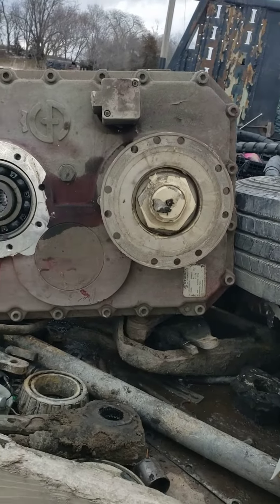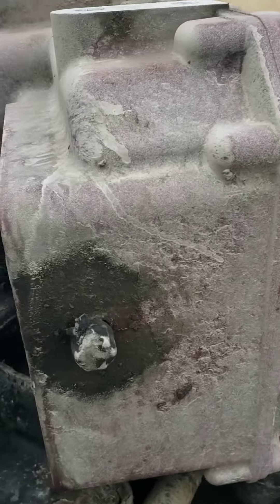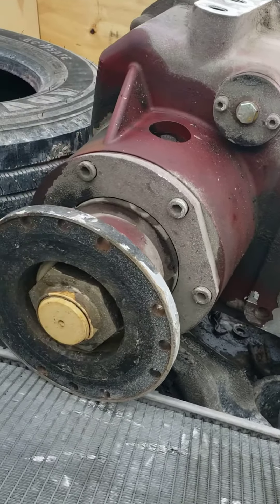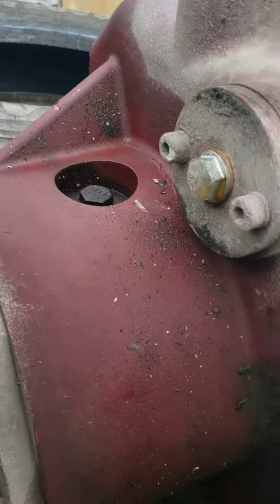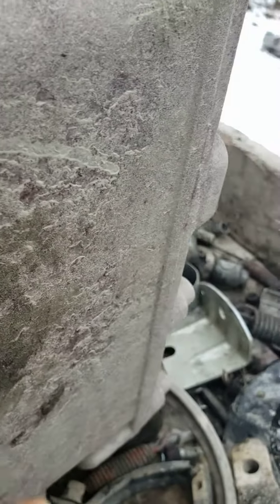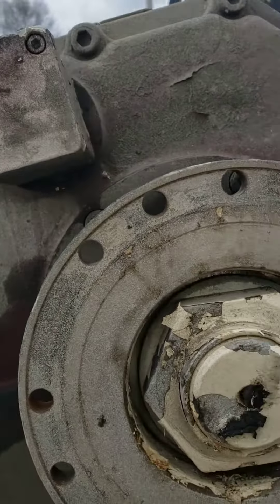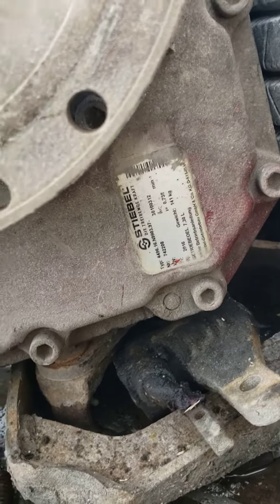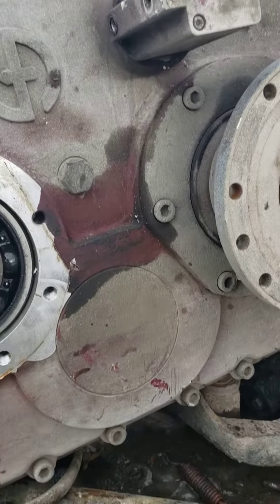power transfer box off a C.C.Pumper